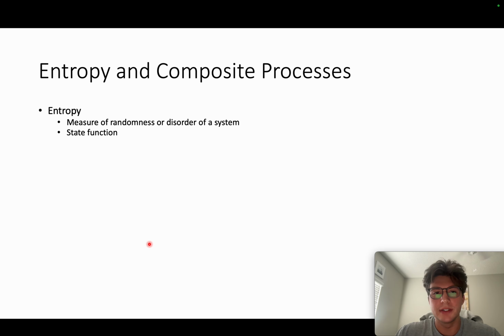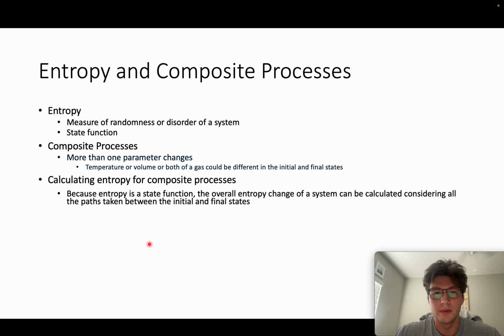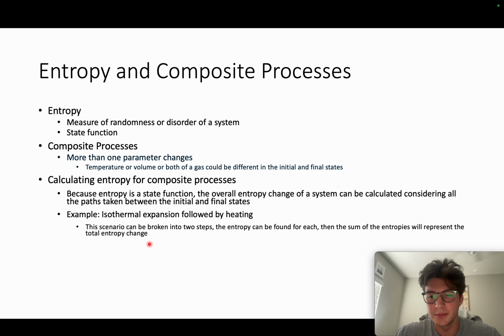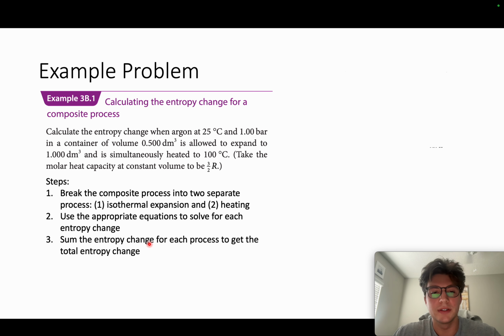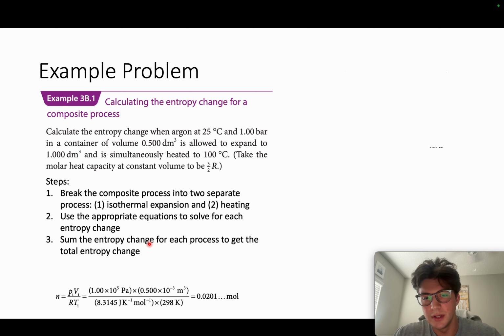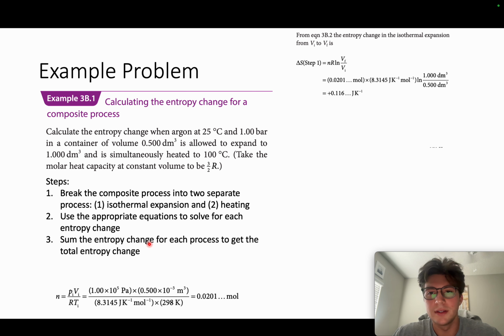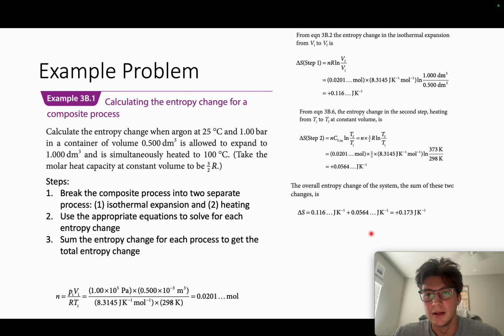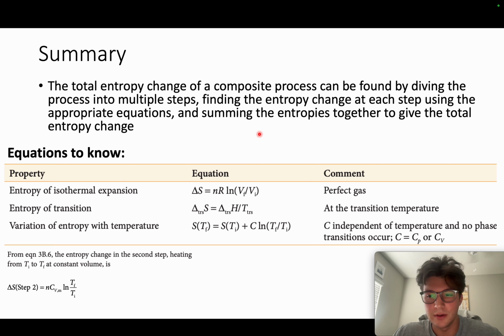Calculating Entropy Change for a Composite Process